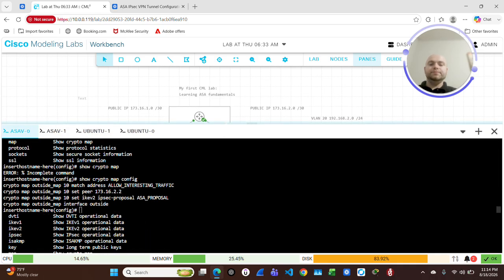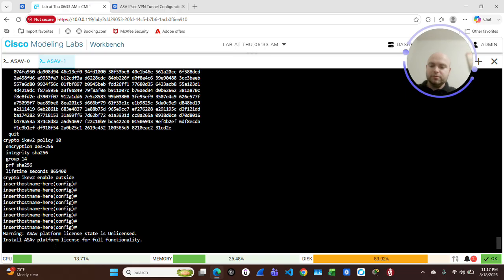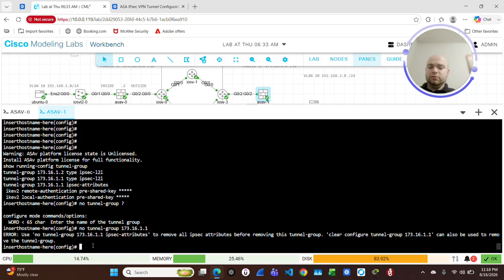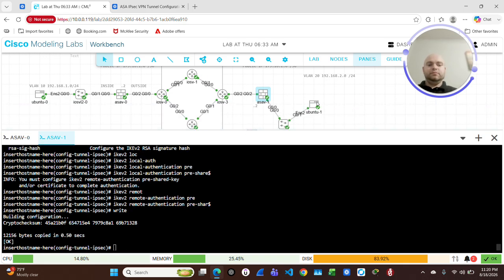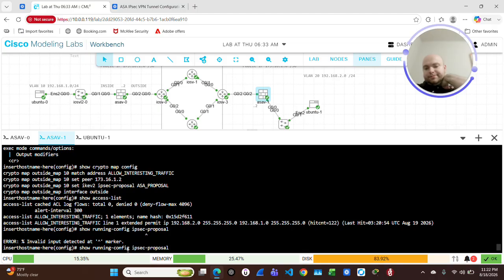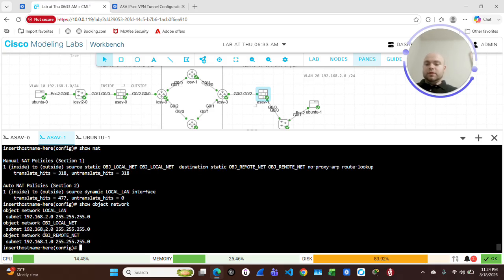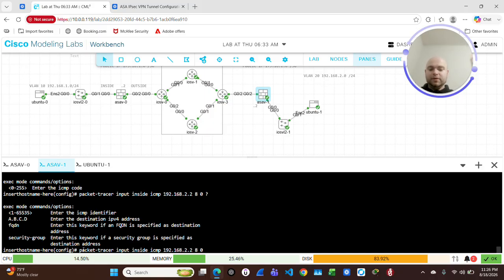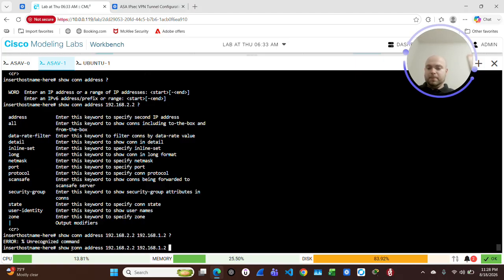Configuring IPsec VPN between 2 asa devices. (Video 2 of 2) The video goes into Troubleshooting